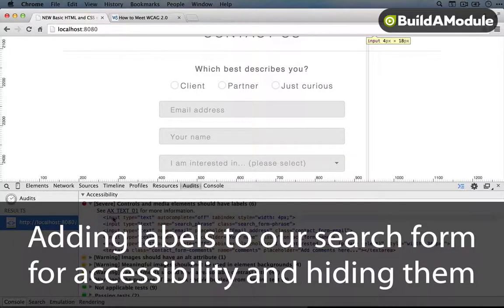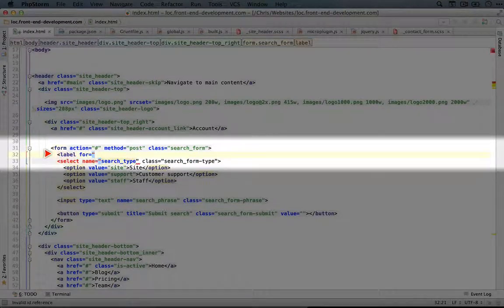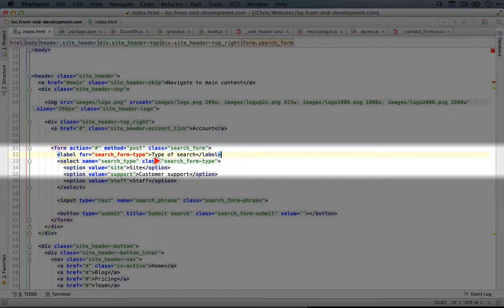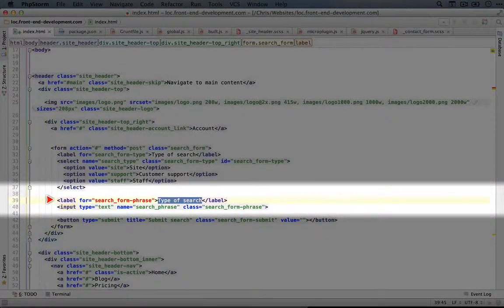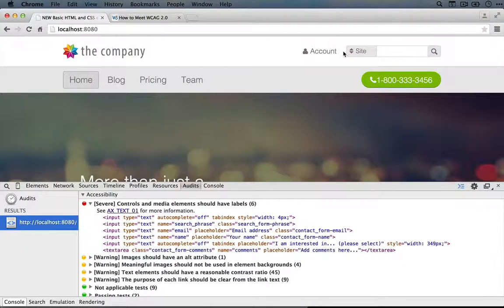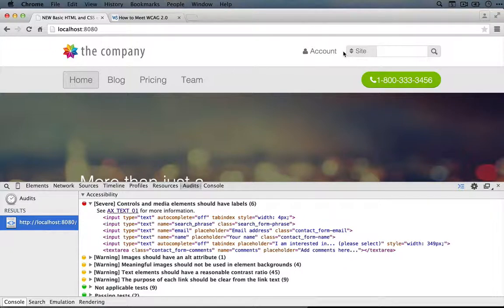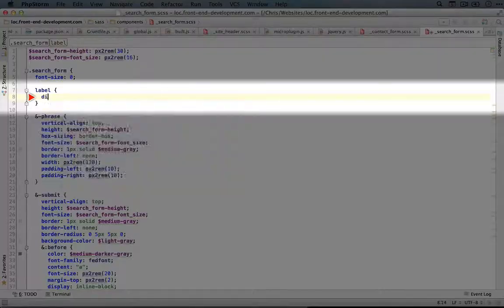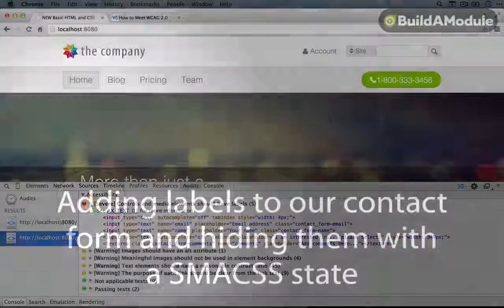555. Adding labels to our search form for accessibility and hiding them